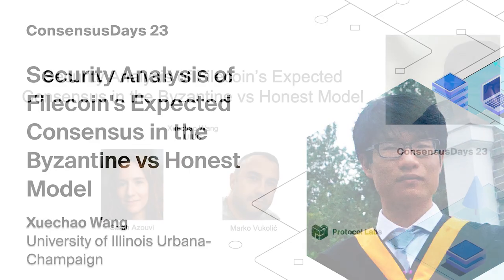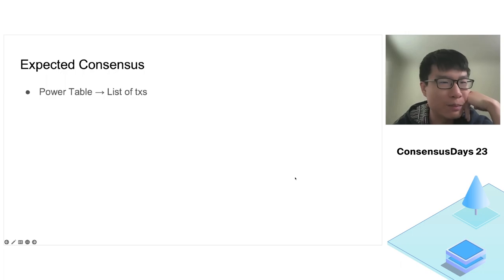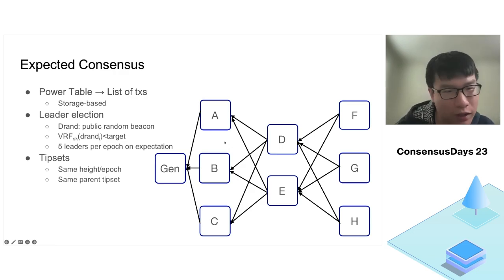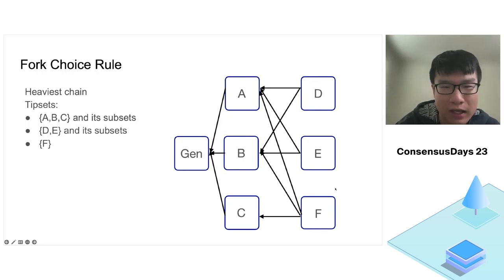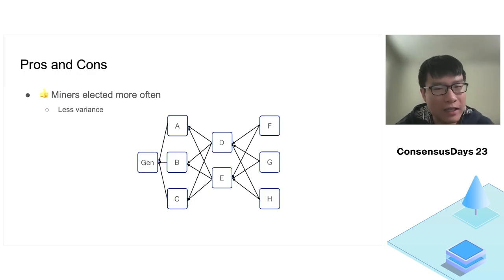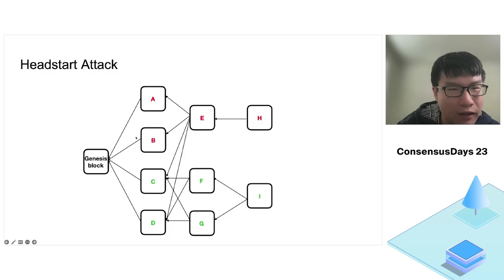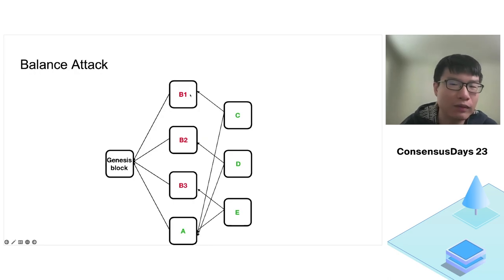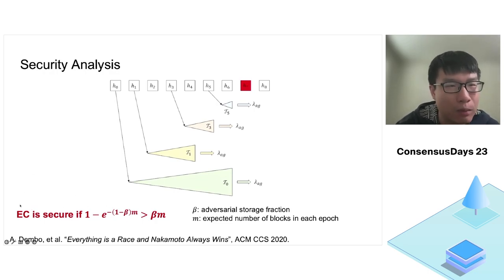Security Analysis of Filecoin's Expected Consensus in the Byzantine vs Honest Model - Xuechao Wang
Xuechao Wang (University of Illinois Urbana-Champaign), Sarah Azouvi (Protocol Labs), Marko Vukolić (Protocol Labs)

Filecoin is the largest storage-based blockchain, both by storage capacity (18EiB) and market capitalization. This paper provides the first formal security analysis of Filecoin's consensus protocol, Expected Consensus (EC). Specifically, we show that EC is secure against an arbitrary adversary that controls a fraction β of the total storage for βm smaller than 1−e−(1−β)m, where m is a parameter that corresponds to the expected number of blocks per round, currently m=5 in Filecoin. We then present an attack, the $n$-split attack, where an adversary splits the honest miners between multiple chains, and show that it is successful for βm≥1−e−(1−β)m, thus proving that βm=1−e−(1−β)m is the tight security threshold of EC. This corresponds roughly to an adversary with 20% of the total storage pledged to the chain. Finally, we propose two improvements to Filecoin's security that would increase this threshold. The Filecoin team is currently working on deploying one of these fixes.